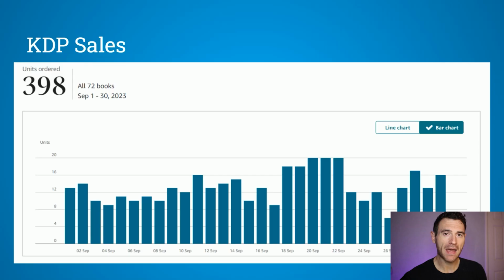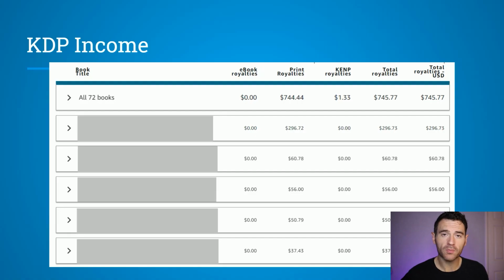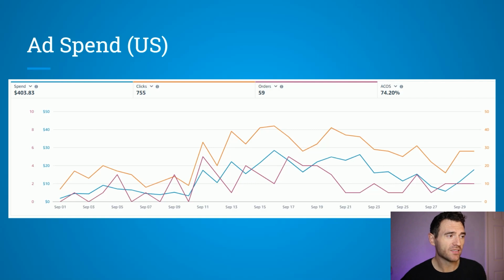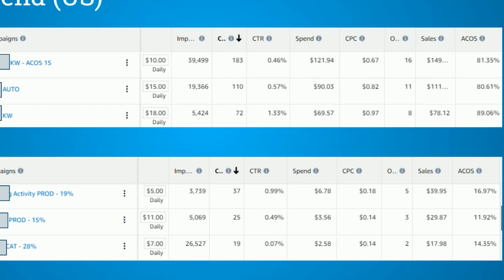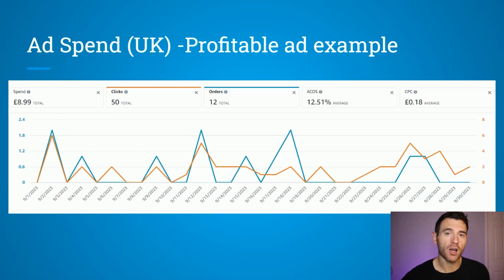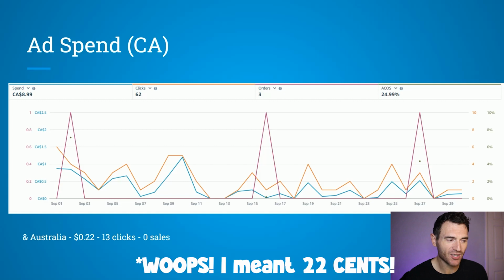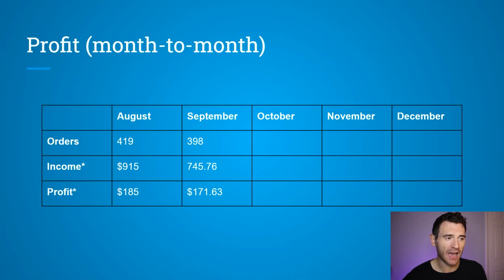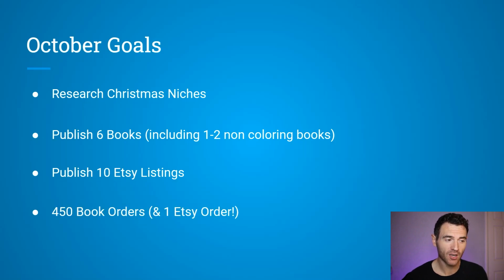Amazon KDP Income Report September 2023 | Earnings and Learnings from Selling Books Online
Here is my September KDP Income Report selling books online through Amazon KDP. This features my orders, royalties, amazon ad spend, and then my take home profit for the month of September.

In this video I'll also go into my learnings across Amazon KDP and my focus for October and the rest of the year going into Q4 2023.

What I use to make my books:

CREATIVE FABRICA:
I love this site! It's got fonts, illustrations, acitvity pages, templates & much more!

BOOK BOLT:
If you don't have the Adobe suite OR want everything you need to create and publish your book, then Book Bolt is perfect for you:

If you'd like to show your support, it goes a long way!